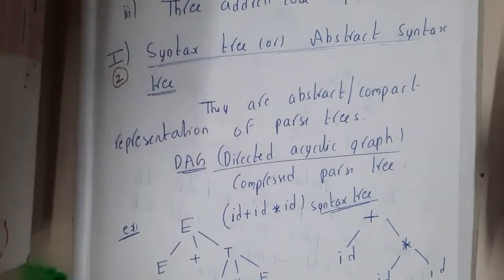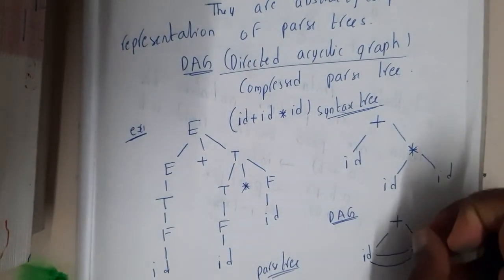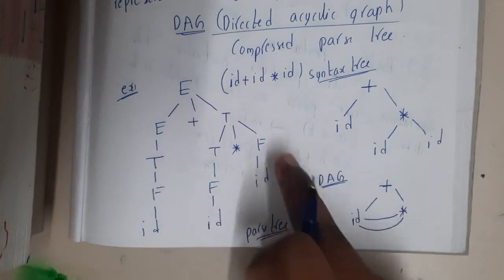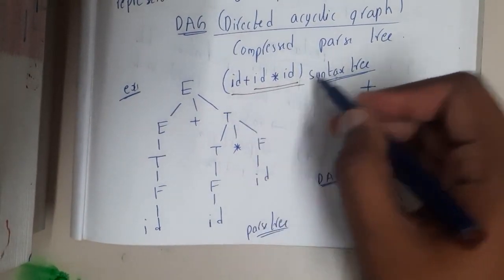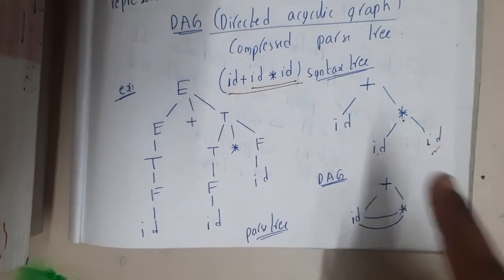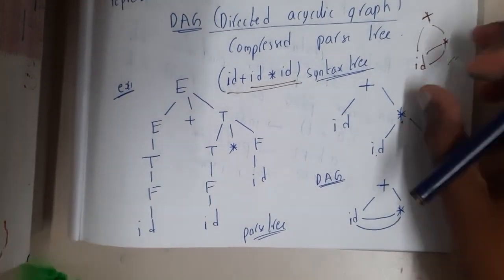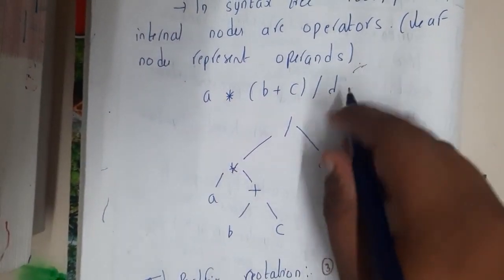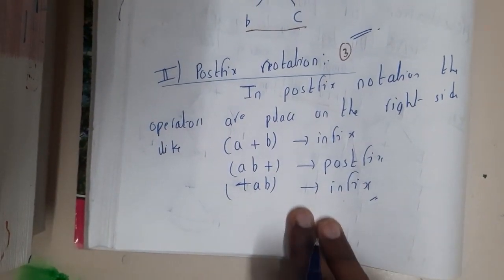5.2 Syntax tree abstract syntax tree